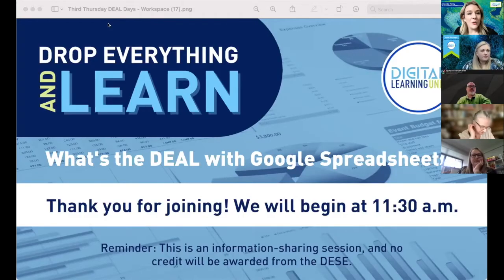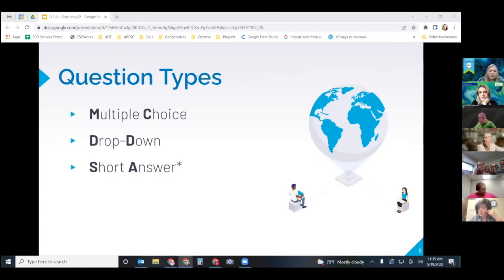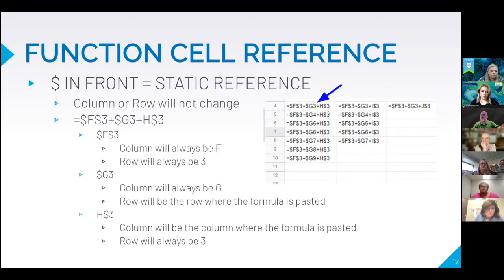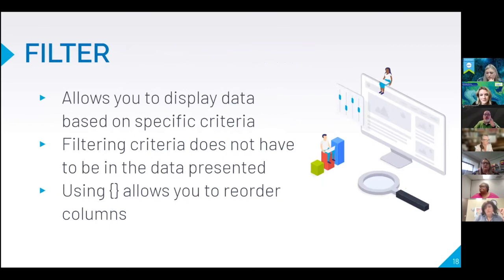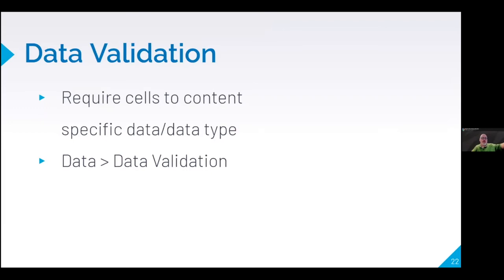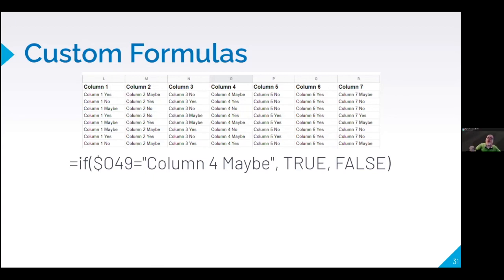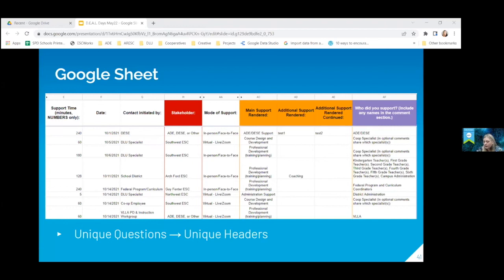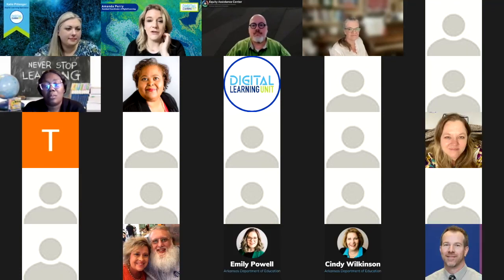Drop Everything and Learn about Google Spreadsheets!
Join Google spreadsheets expert, Lance LeVar, Program Advisor, Equity Assistance Center, and Katie Pittenger, Digital Learning Specialist, Digital Learning Unit, for the best strategies for using spreadsheets!